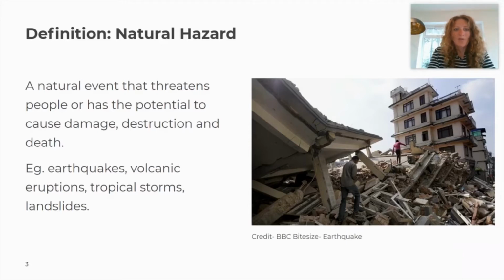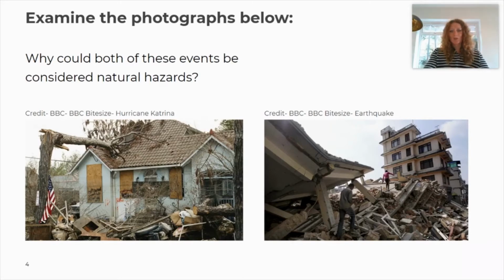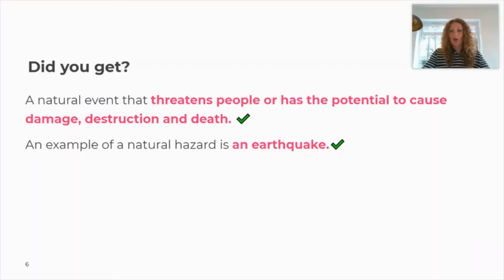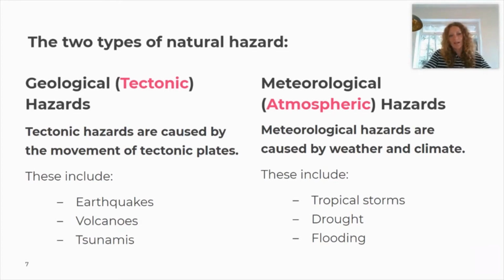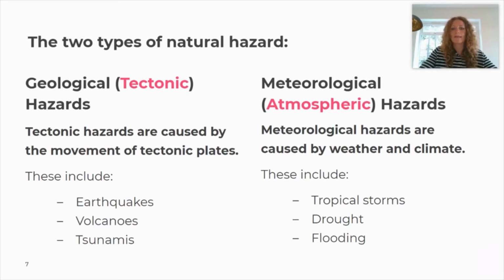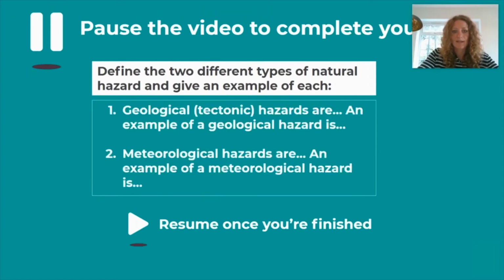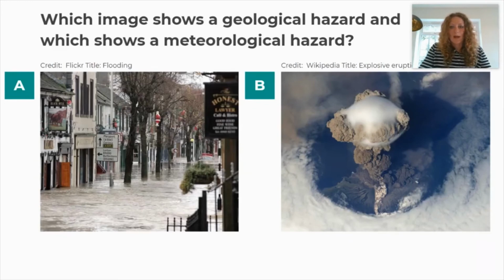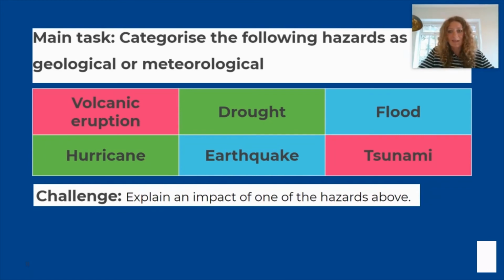1.1. What are natural hazards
GCSE Geography